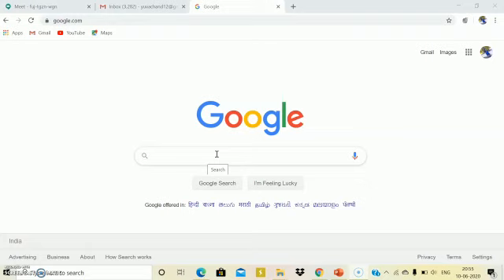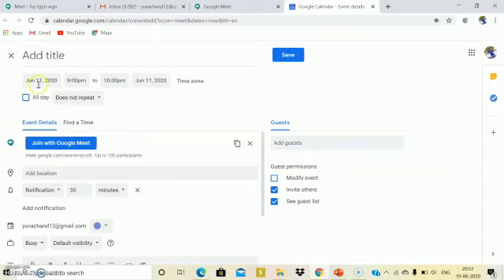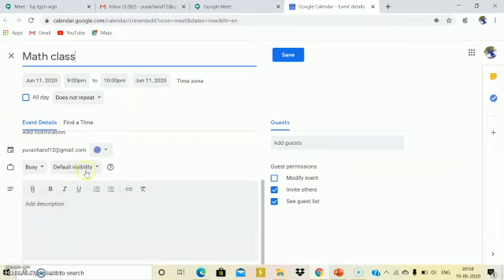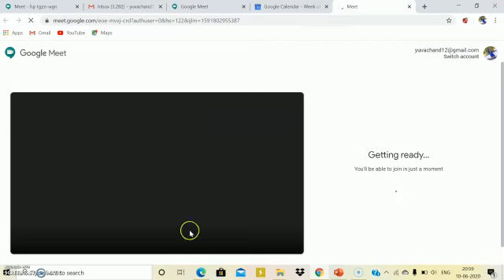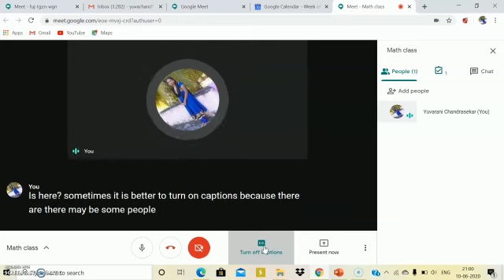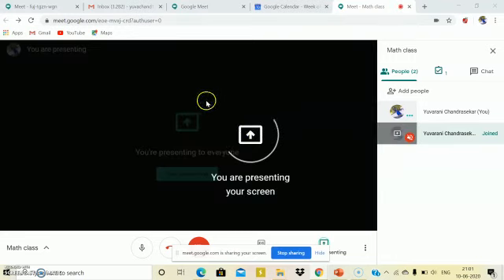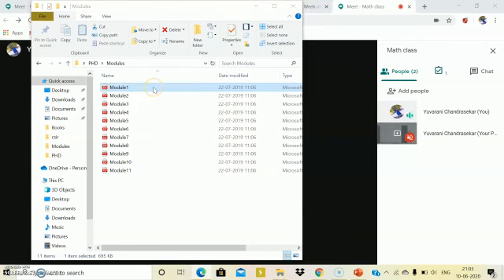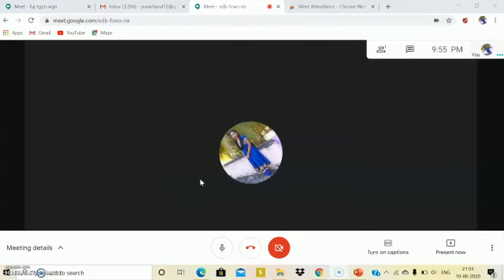How to conduct online class in google meet- An excellent explanation-C. Yuvarani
This video shows that how to conduct online classes in google meet. Nowadays we are facing lot of issues about covid19. In this pandemic situation, the technology only help us to connect people. So  I hope this video is useful for every teacher those who are tend to take online classes.